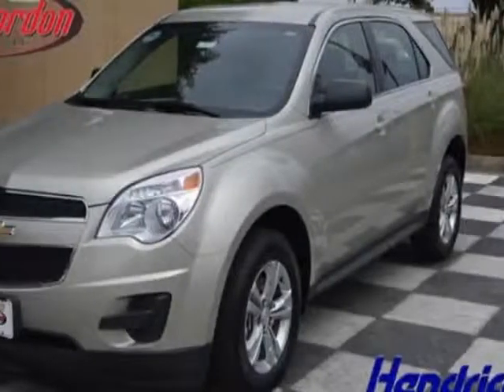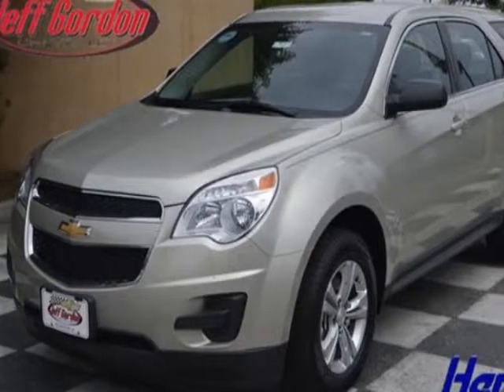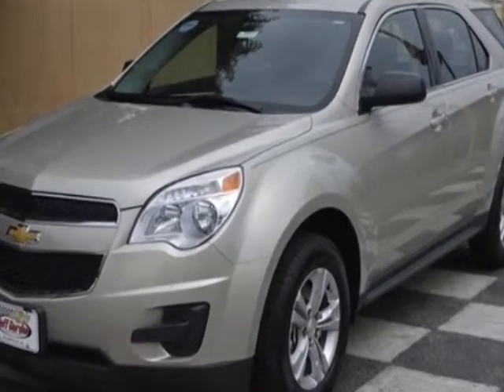2014 Chevrolet Equinox FWD 4dr LS SUV - Wilmington, NC